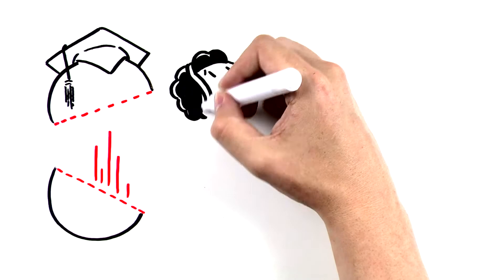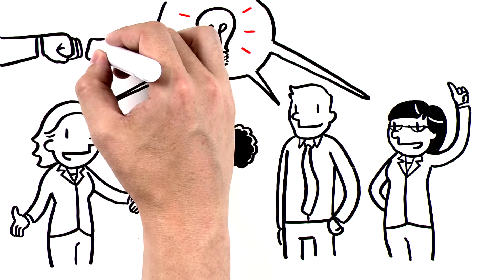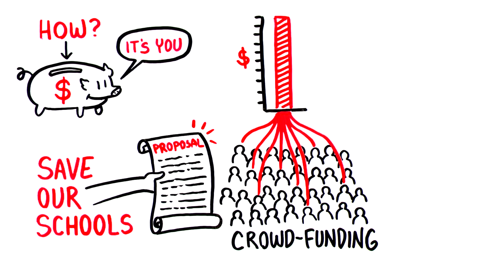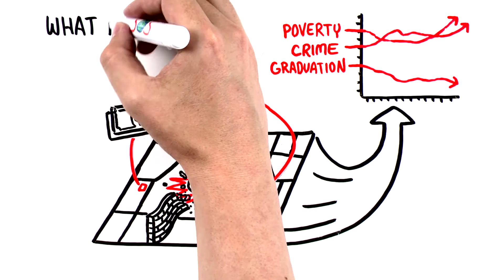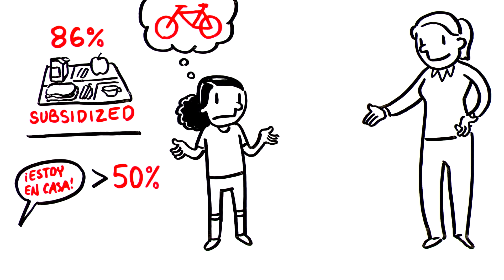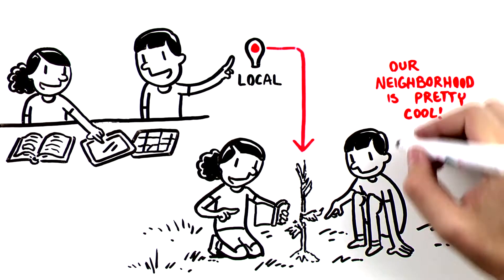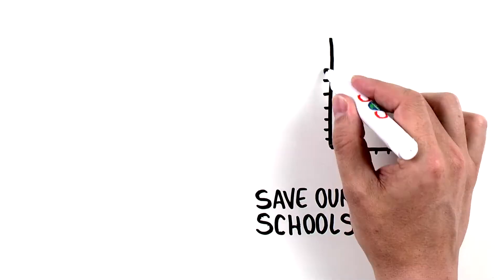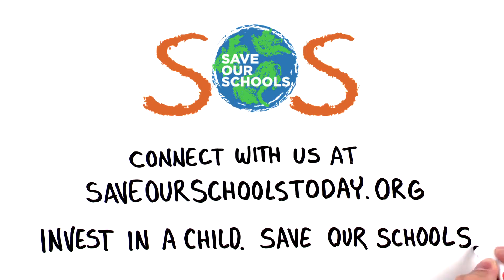Scribe For Education 2014— Save Our Schools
This video was awarded to Save Our Schools as a result of their application to our 2014 Scribe For Action program.

Do you know a non-profit who wants to tell the world about your organization or mission? Scribe For Action provides the opportunity to receive a fully-produced TruScribe video PLUS a subscription(s) to our Squigl software so you can get your message out successfully, and reach your goals. Visit to find out more about applying